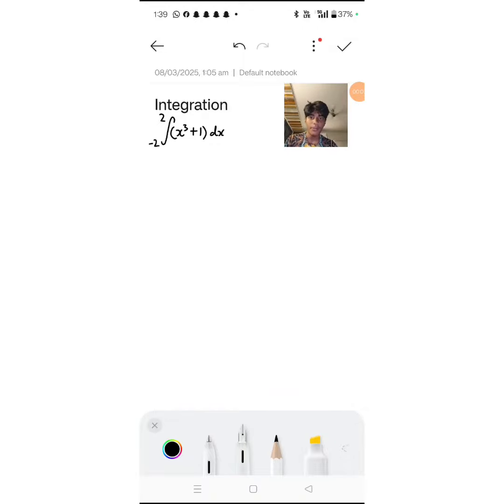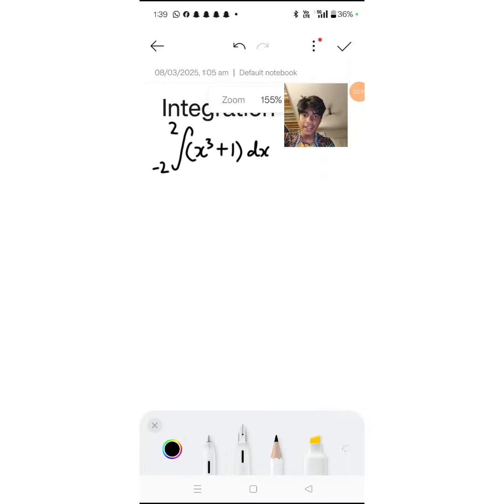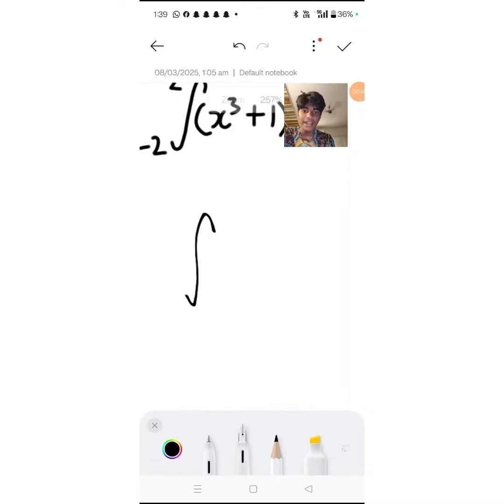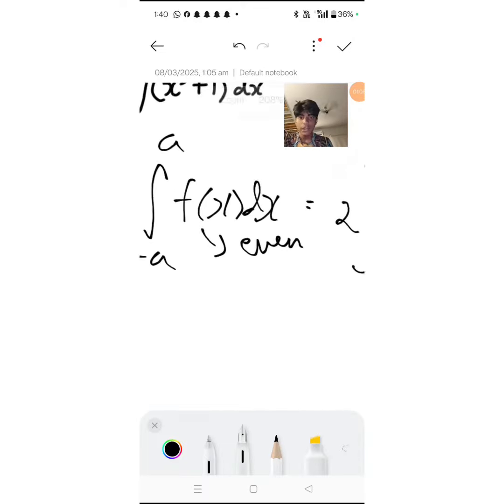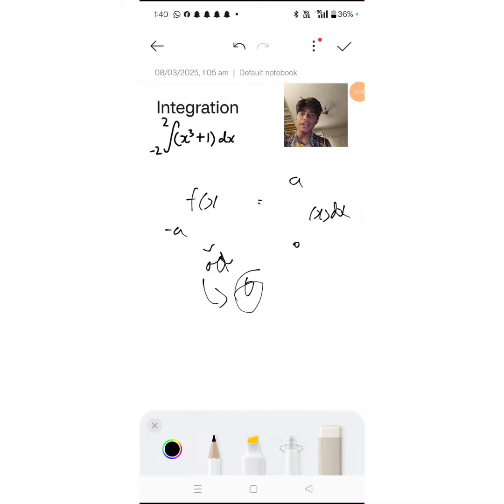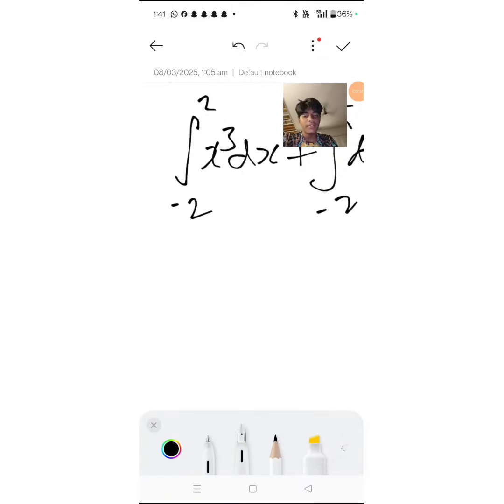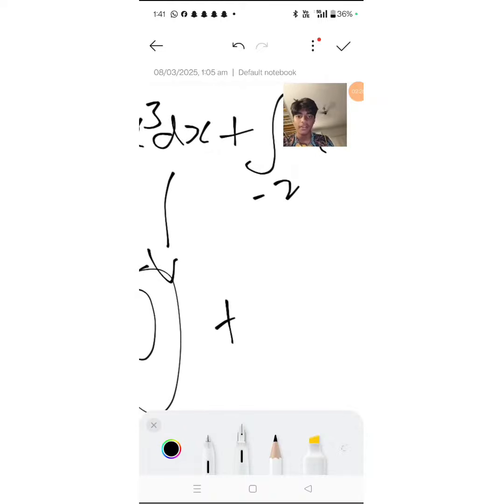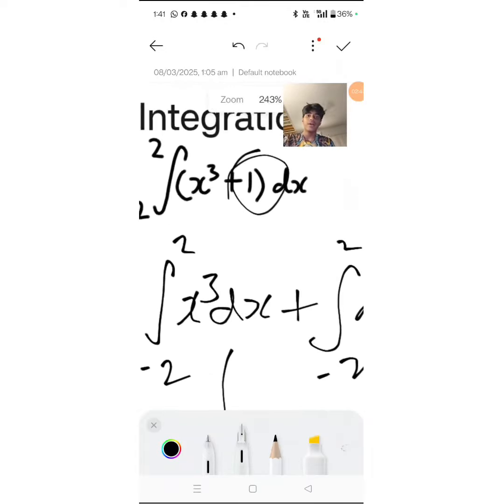Definite Integration Trick